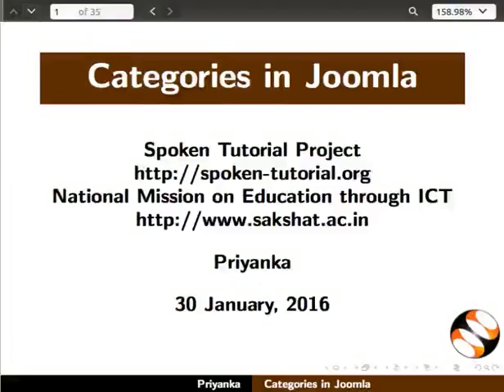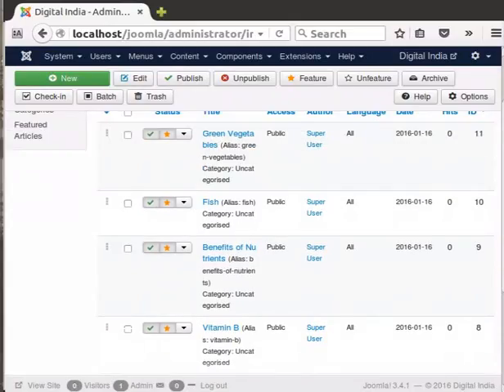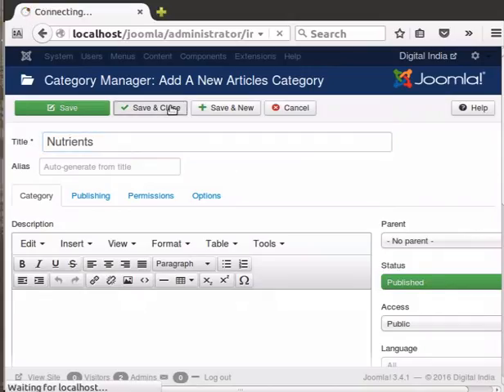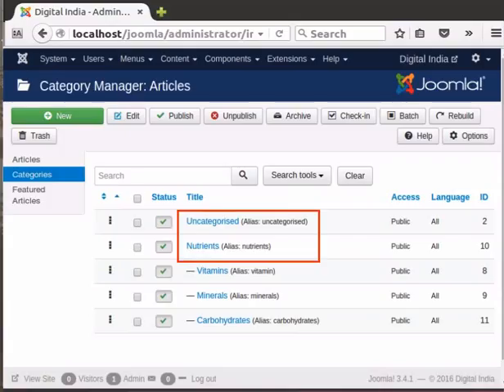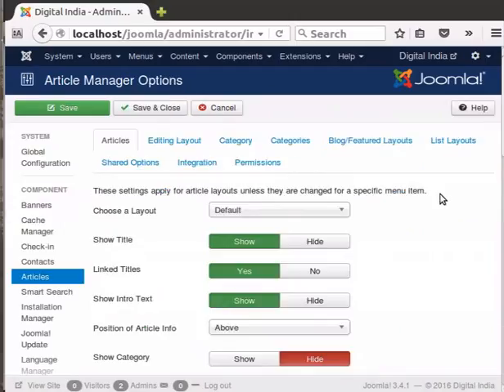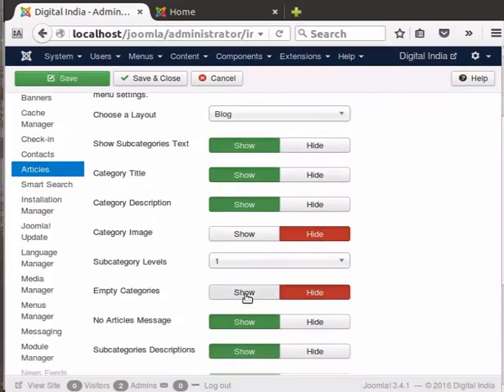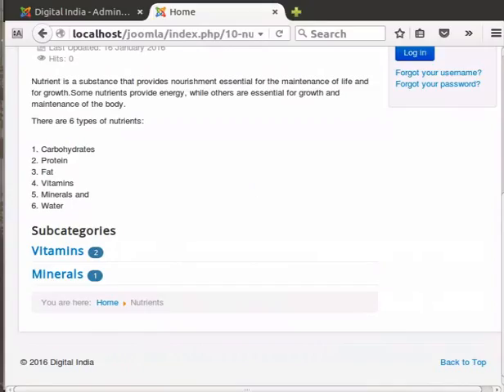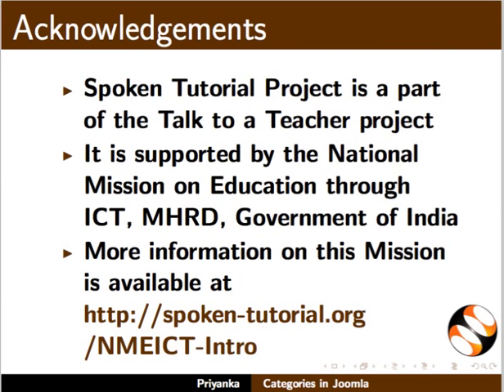Categories in Joomla - English